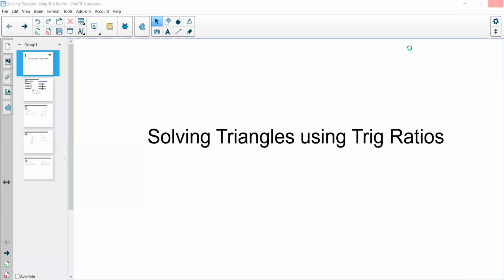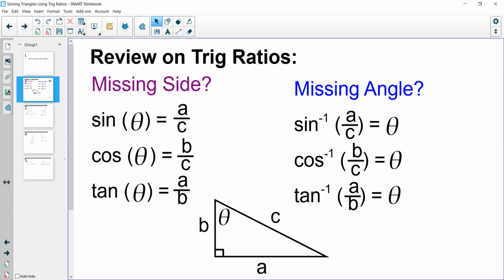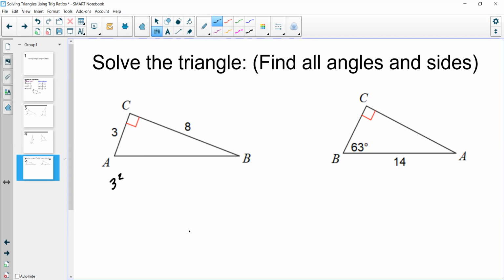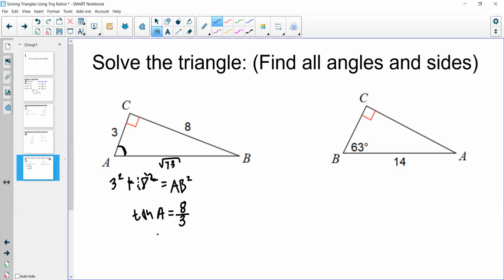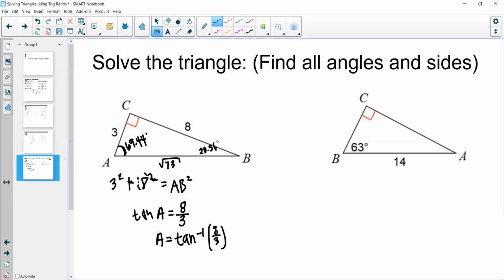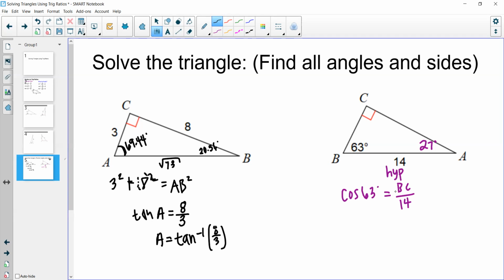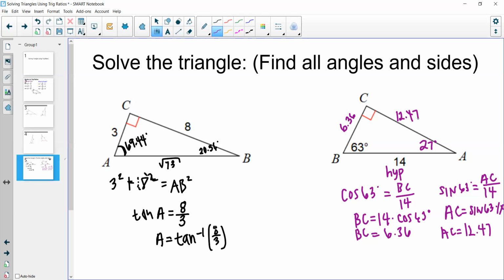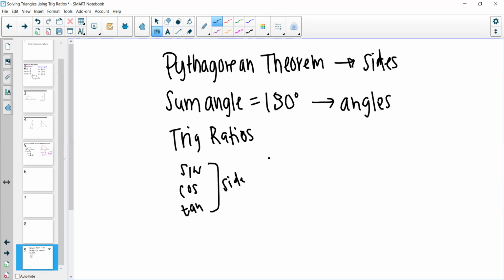Solving Triangles Using Trig Ratios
This video discusses how we can find all of the sides and angles of a right triangle using the Pythagorean Theorem, the sum of the interior angles of a triangle equal 180, and trig functions and their inverses.